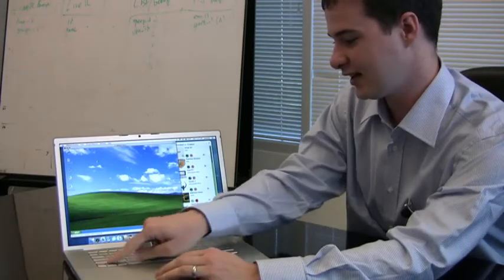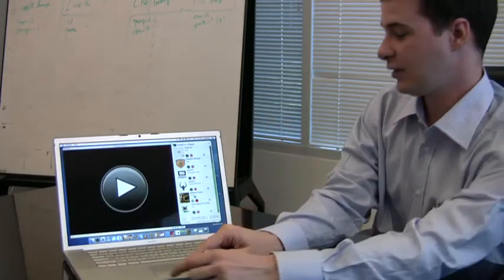Interview with MokaFive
In this interview, I had the opportunity to sit down with Bill Demas, President & CEO, and John Whaley, Founder & CTO of MokaFive, a company that provides a way to easily create, update, secure, and control virtual desktops.